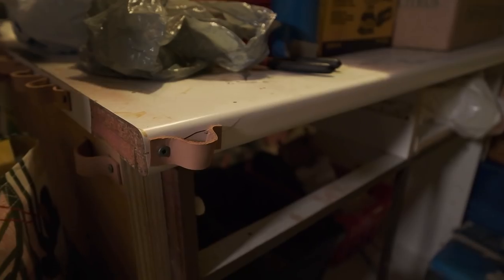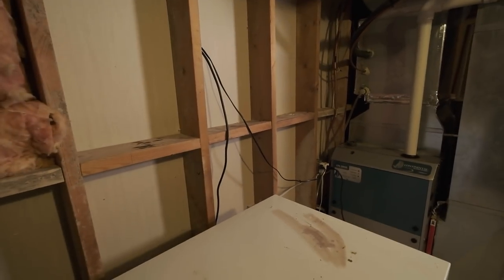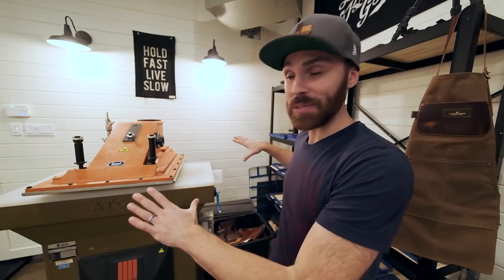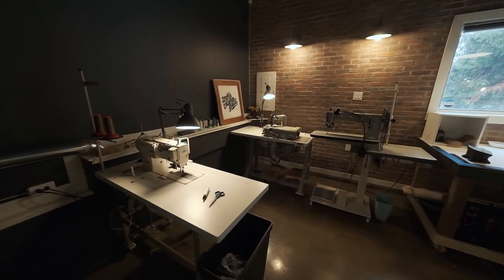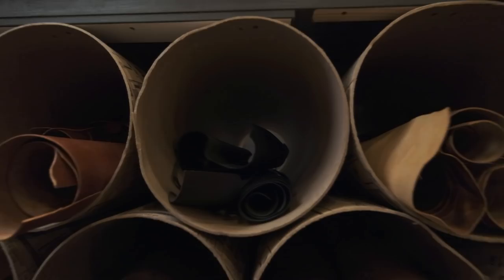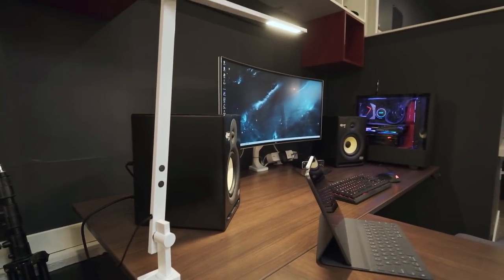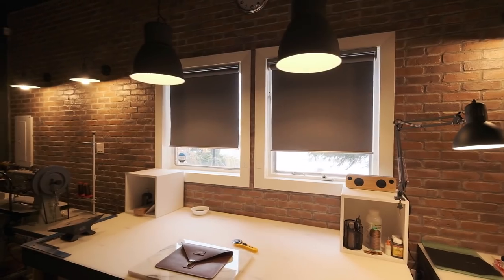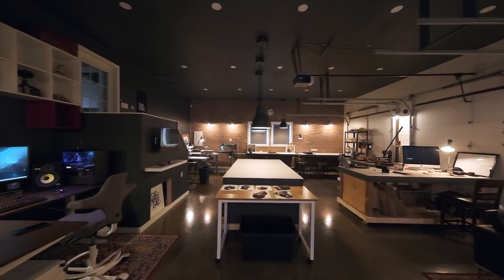I turned a 3 CAR GARAGE into a LEATHERCRAFT STUDIO!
The first 500 people who click here will get 2 free months of Premium Skillshare!

VISIT THE GOODS AND SUPPLY STORES

LEATHER CRAFTING TOOLS I USE

LEATHER MACHINES I USE
4-TON MIGHT WONDER CLICKER PRESS:

SAVE up to $500 on a GLOWFORGE LASER CUTTER!

Large Masking Tape
Cutting Mat OLFA Rotary Knife
Foam Brushes
The Paint Brush Cover
Dream Factory Stitching Pony
Sand Paper
Edge Rougher
Craft Tool Corner Punch